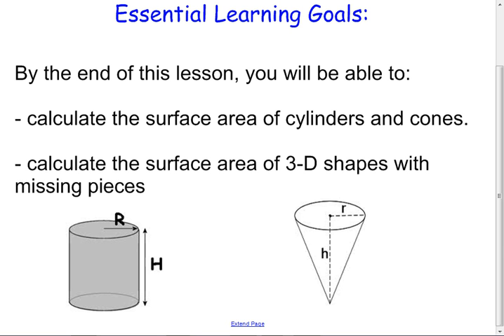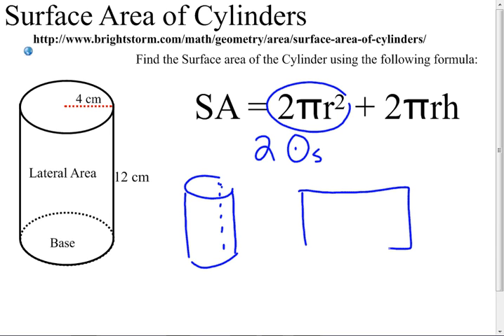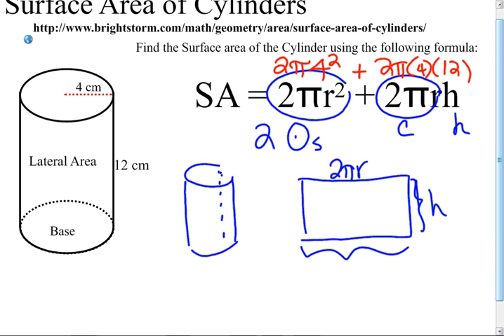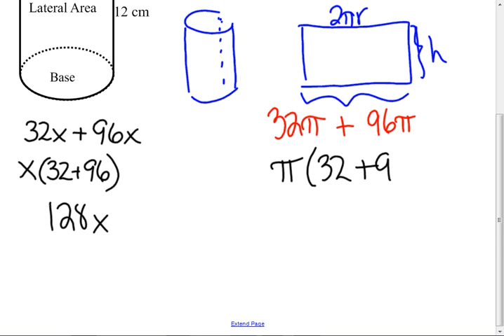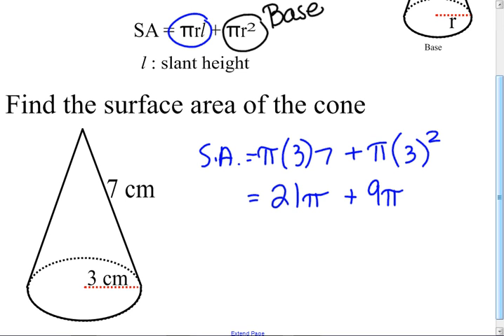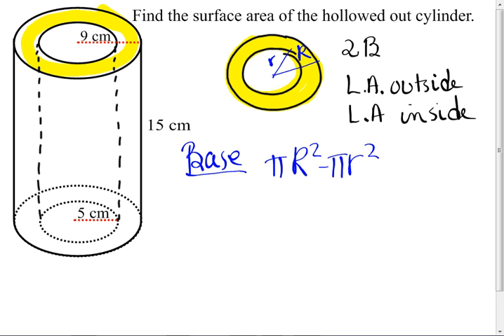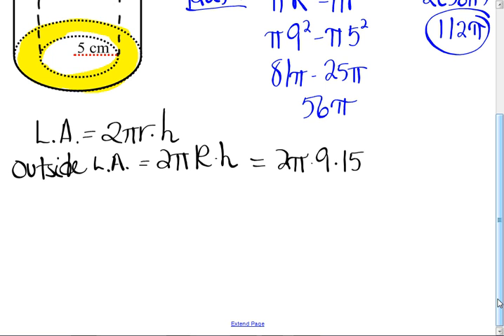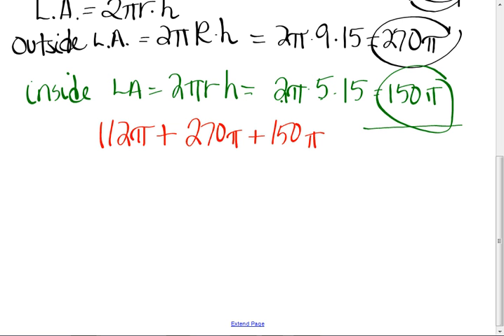AV3 Lesson 4 Dec 9